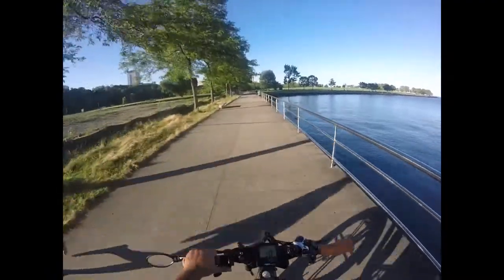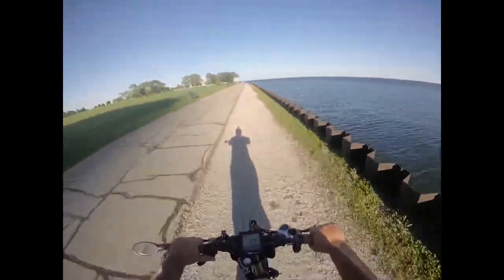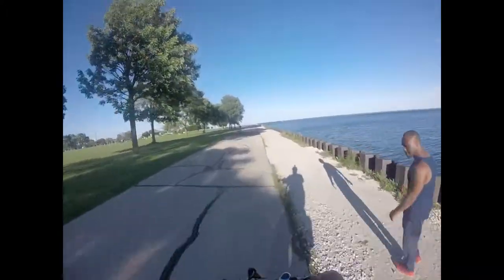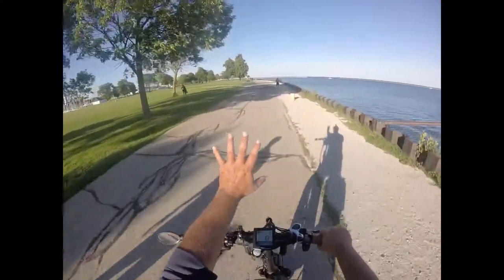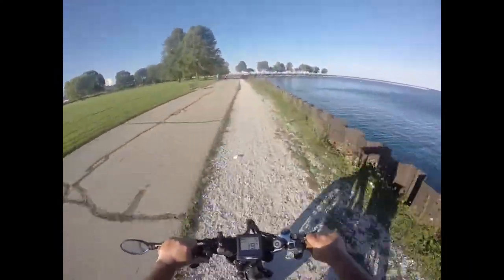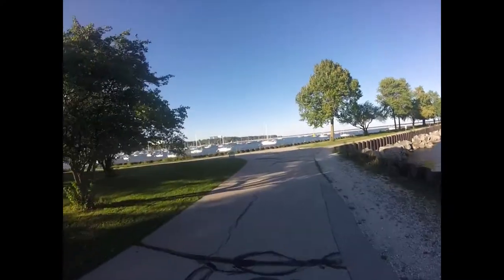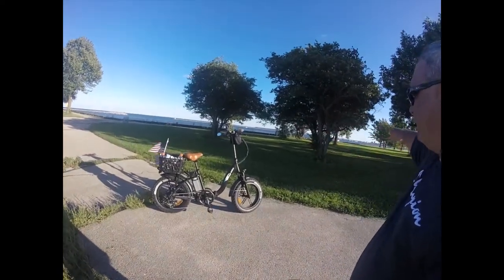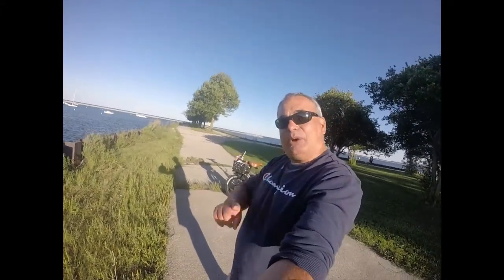Breakwater Wall Part 1 - Rolling with Ken eBike Adventures - Bagi Bike B10 - S1 E4